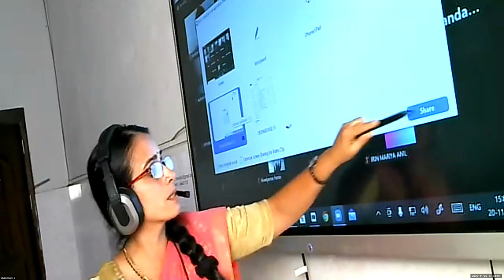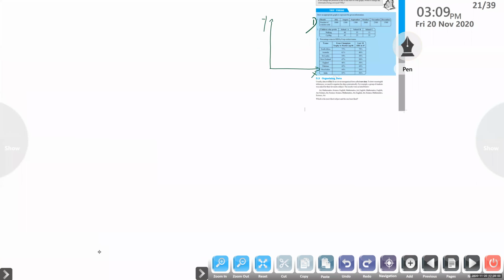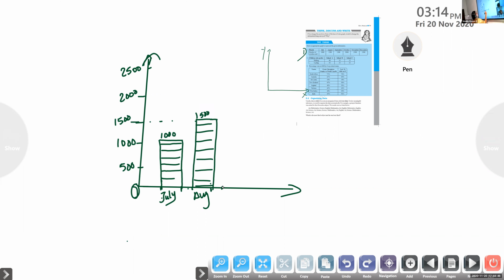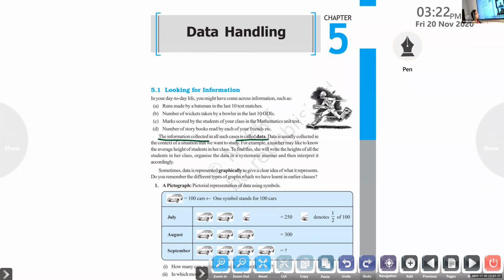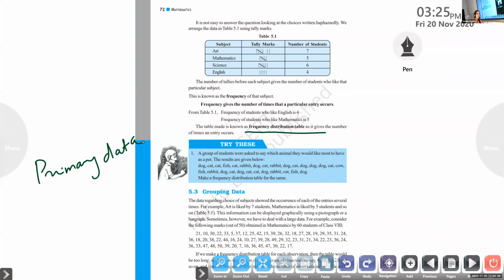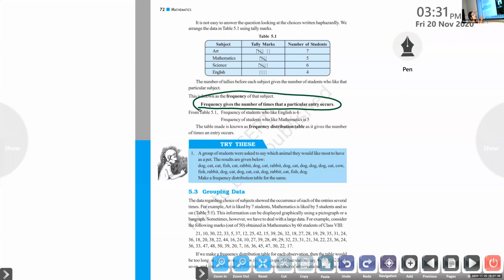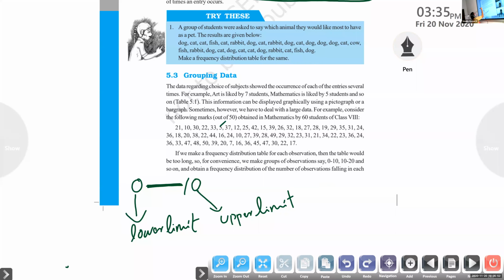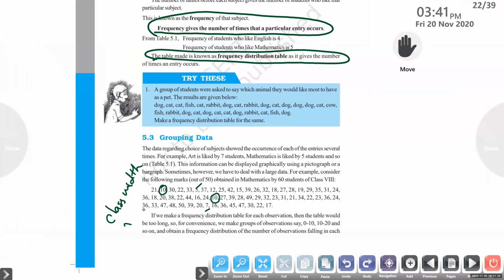Dr.Raju Davis International School | CLASS 8 MATHS PART- 2 | 20-11-2020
CLASS 8 MATHS PART- 2 DATA HANDLING